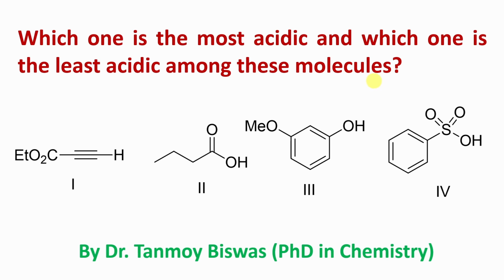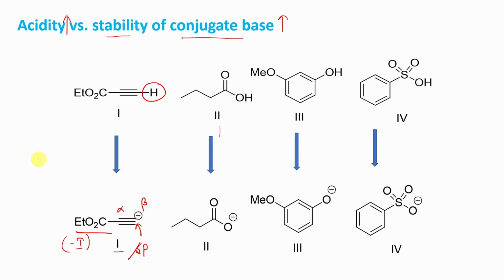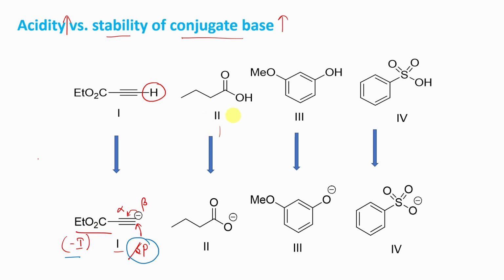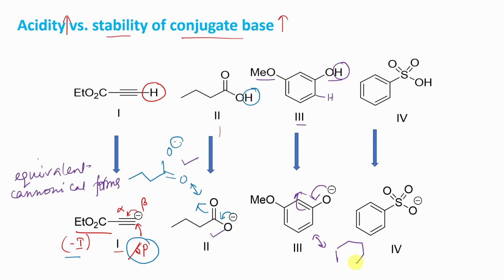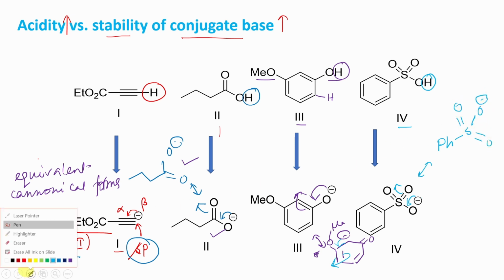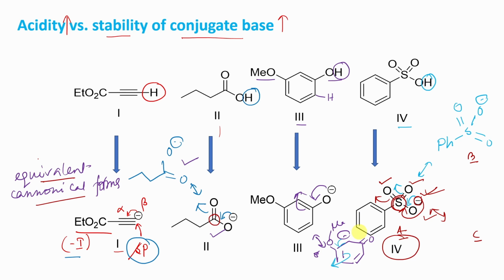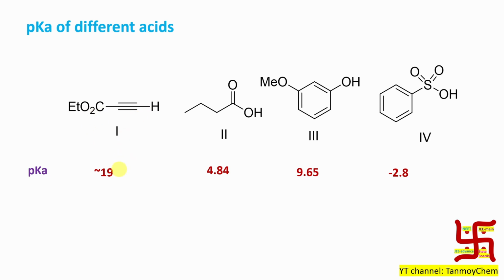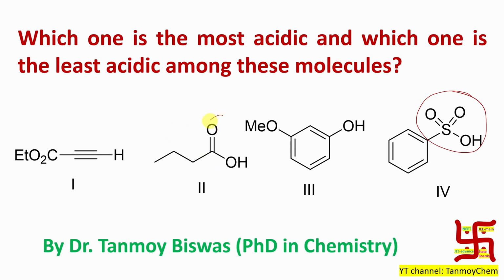MCQ-117: About Acidity comparison by Dr. Tanmoy Biswas (PhD ) for NEET, IIT-JEE, BSMS, IIT-JAM.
For "Preparation of Copper (Cu) & Silver (Ag) Alkynilide from terminal alkyne: Stability & de-protection." please click the link "

For "MCQ-117: About Acidity comparison by Dr. Tanmoy Biswas (PhD ) for NEET, IIT-JEE, BSMS, IIT-JAM." please click on the link "